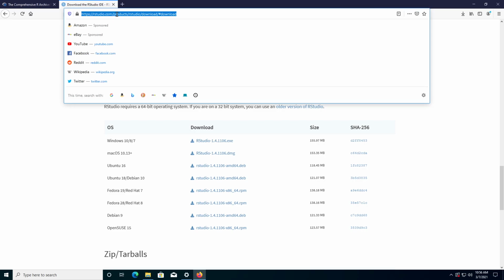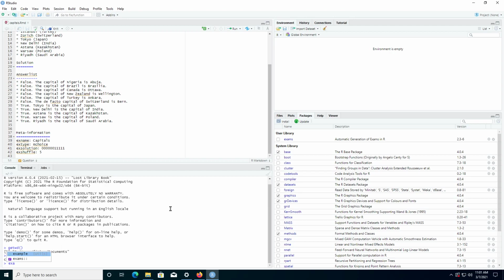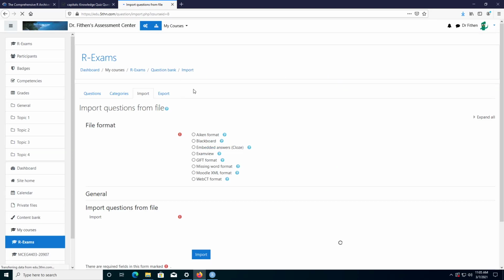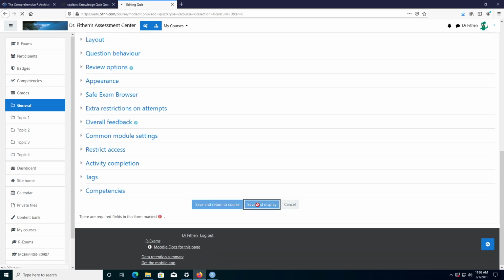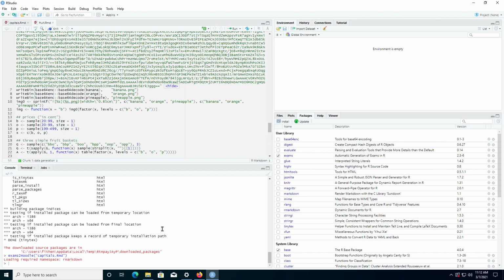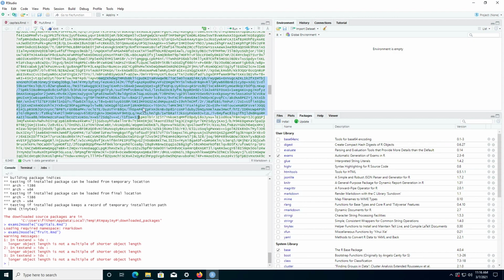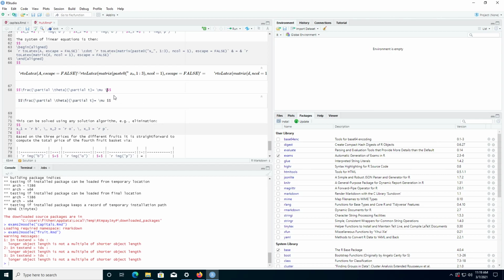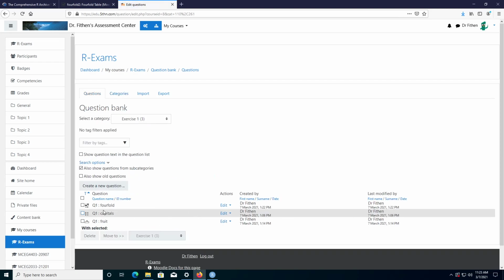Load quiz questions from R-Exams into Moodle